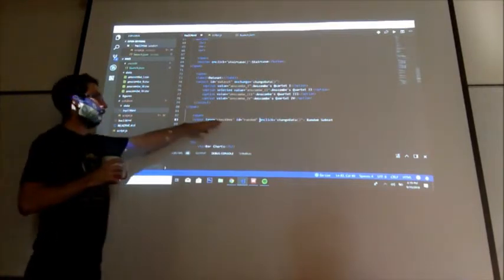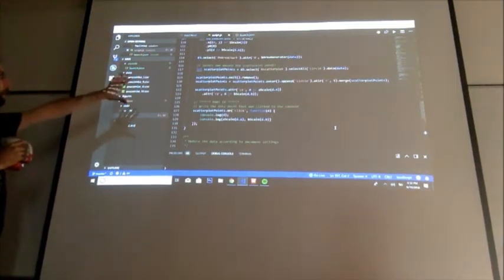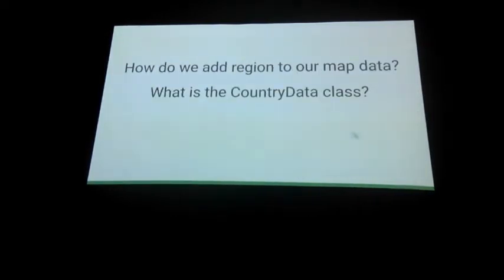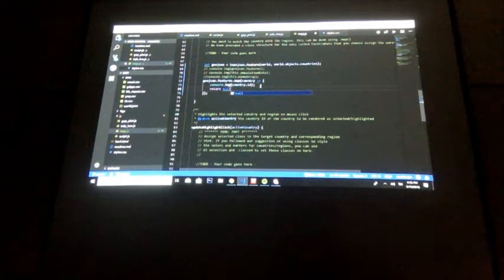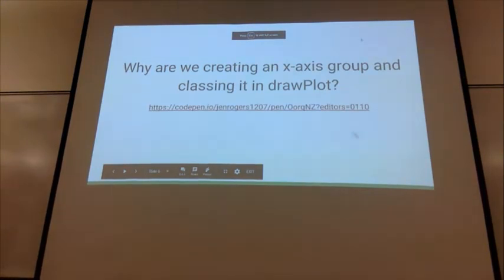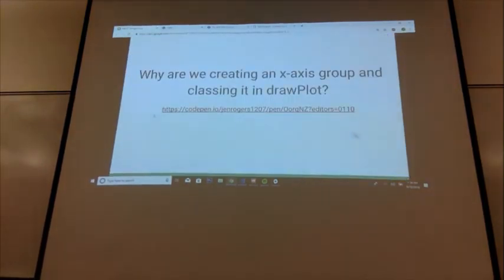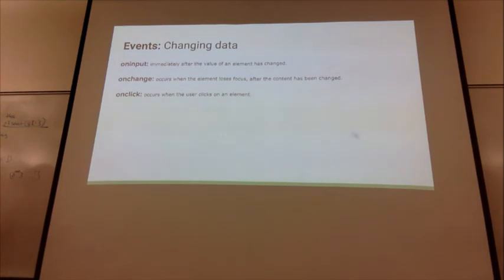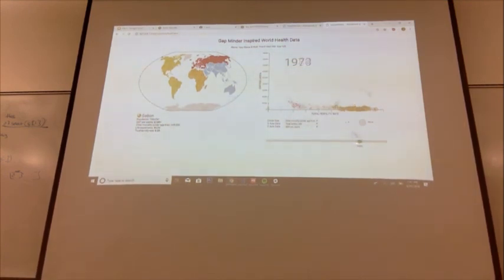Vis for Data Science - 2018 - HW4 Lab